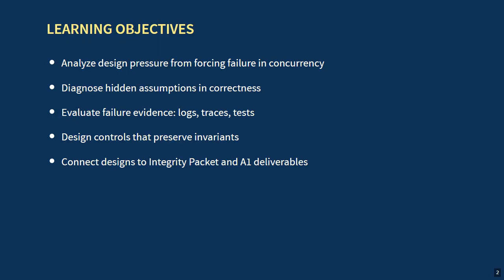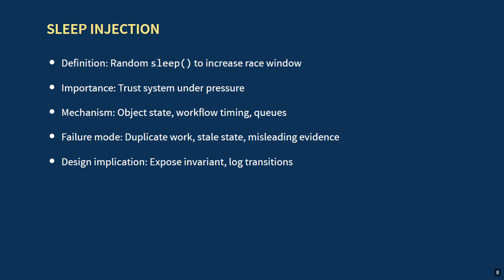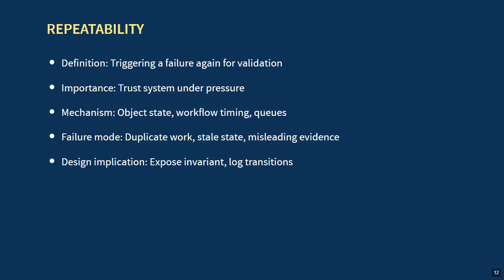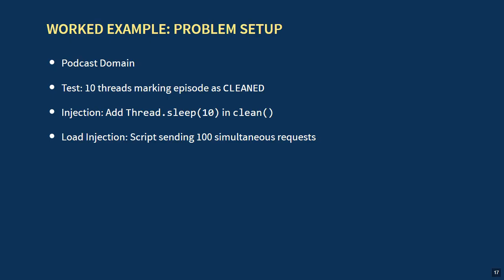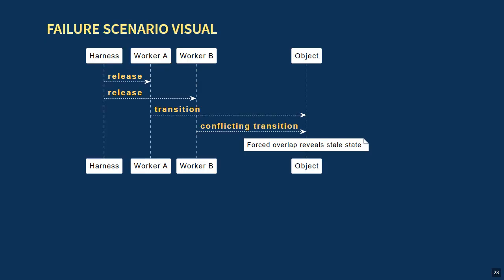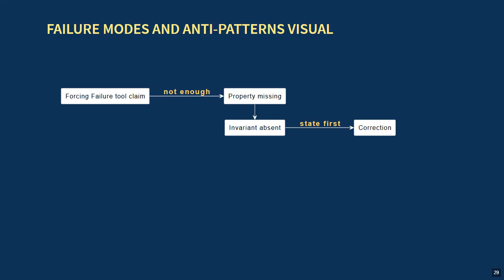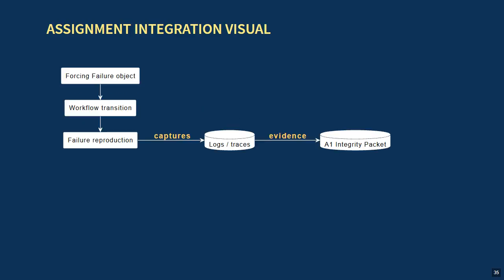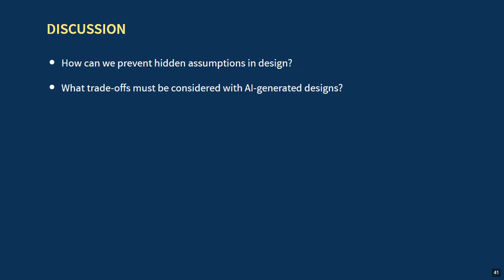How to Force Failure in Concurrent Systems | CS 5254 Week 3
This episode explores How to Force Failure in Concurrent Systems | CS 5254 Week 3.

Summary: Concurrency failures often hide until the system is under pressure. This CS 5254 Week 3 lecture shows how to force failure deliberately with sleep injection, concurrent test harnesses, repeatable load shapes, and invariant-focused validatio...